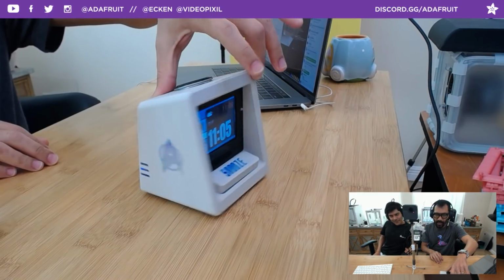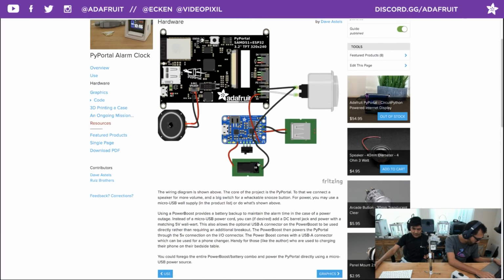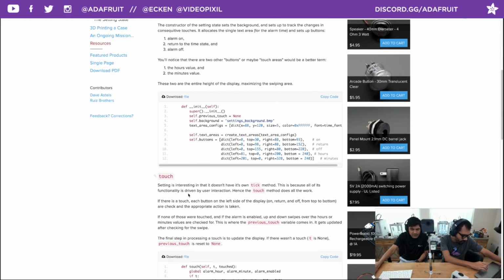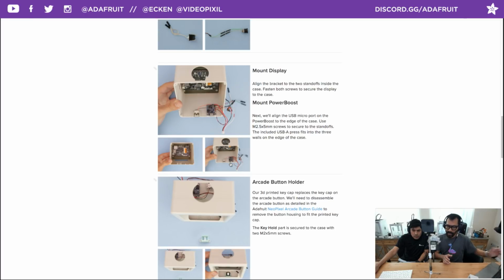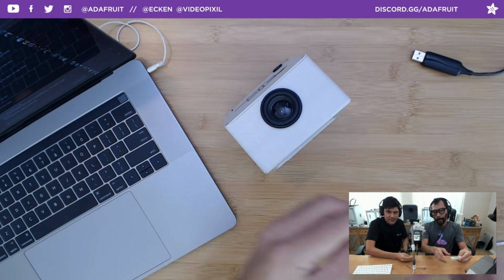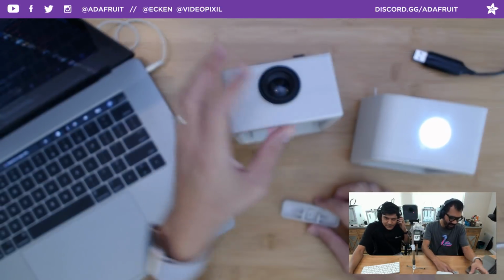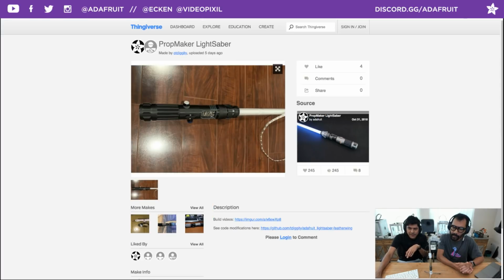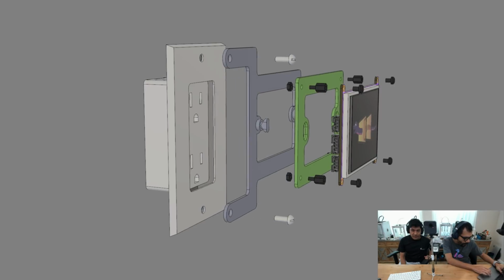3D Hangouts – Star Trek Clock and Flip Flop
Timelapse Tuesday:
FLIP FLOP TOY - franciscoczapski